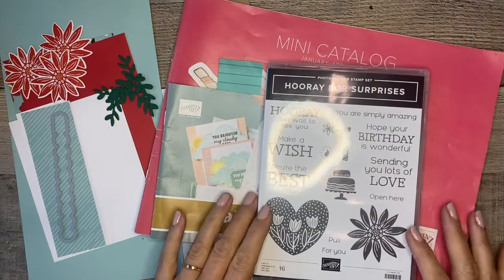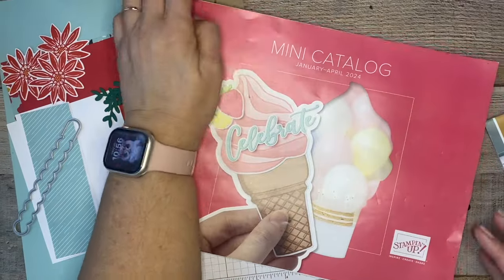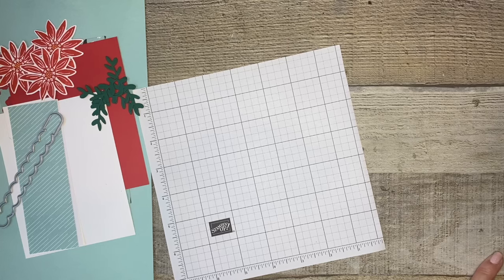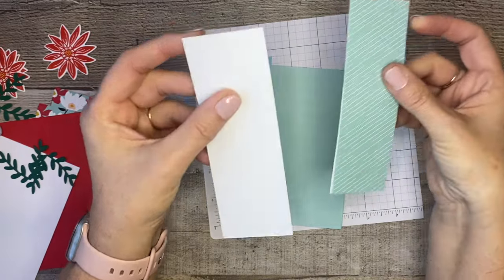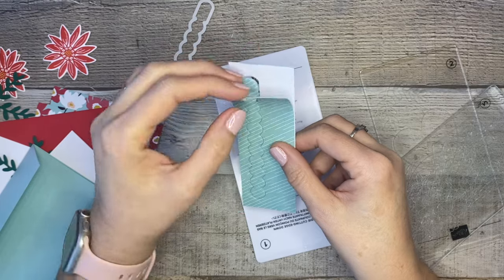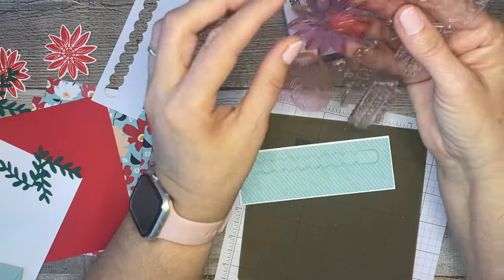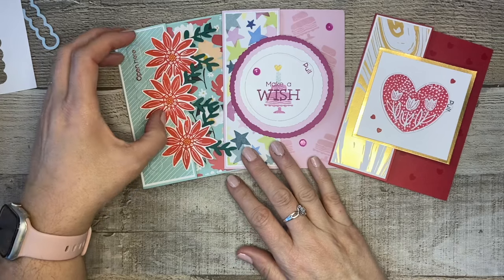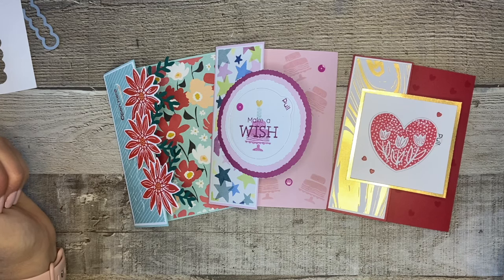How to Make Pretty Cards with a Secret Surprise. Hooray for Surprises!!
We've got a few surprises with this fun card.  The Hooray for Surprises Stamp Set and Coordinating Dies helps you create a card with secret messages everyone will love.  I even added a gift card holder  to the inside!  Join along in making this fun card.  Even if you don't have this stamp set, you can still make this card and it will be just as gorgeous!

ABOUT ME:
I’ve been paper crafting for over 25 years and absolutely love sending special cards to all my family and friends throughout the year.

Just over 3 years ago my husband and I decided to sell everything, purchase an 5th wheel and travel the country. We love the outdoors and wanted to explore all the beautiful places in this amazing planet we live on!

I couldn’t leave my hobbies behind though, so I brought them along to share with you.  I hope you’ll join us on our adventures and stamp along with me…the Wandering Stamper!!